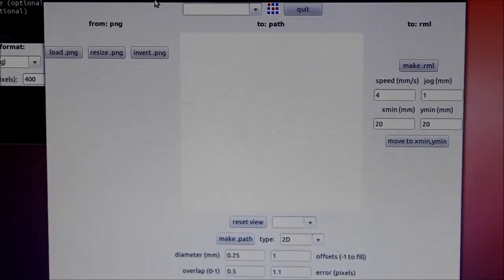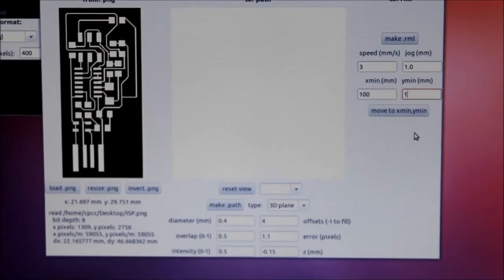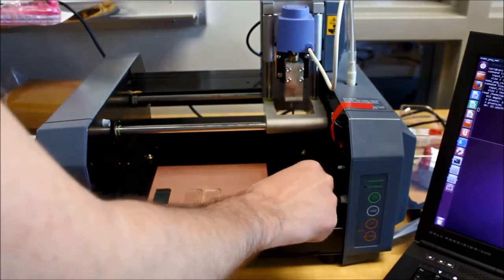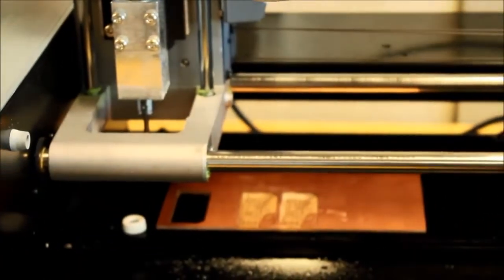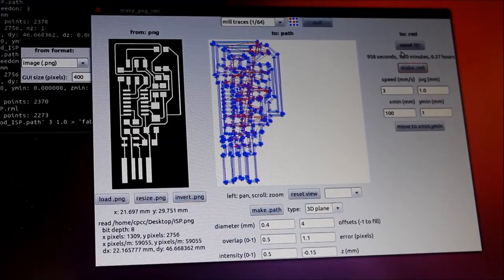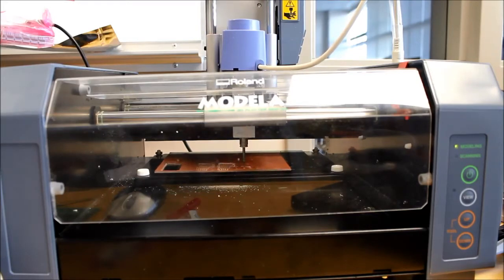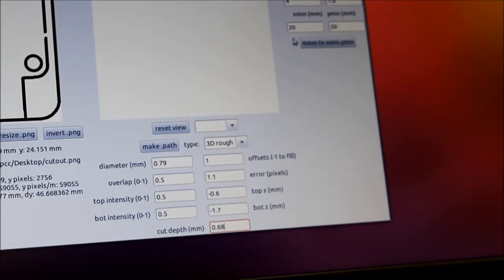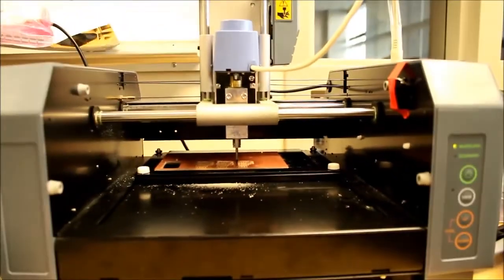FabLab Using the modela to Mill PCBs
Intro and how to run fab modules 0:00
Setting up the bed 4:50
Changing the bit to mill traces (1/64") 6:32
Setting up X and Y offsets 9:12
Setting up the bit (zeroing the Z axis) 10:01
Creating and sending the mill job to the machine using fab modules 11:15
Changing the bit to cut traces (1/32") 14:42
Run fab modules again to cut out the PCB, set up values 17:06
Zeroing the new bit
Creating and sending the new file 18:22
Creating the files and sending job to Modela 19:49
Finishing up the board 21:28